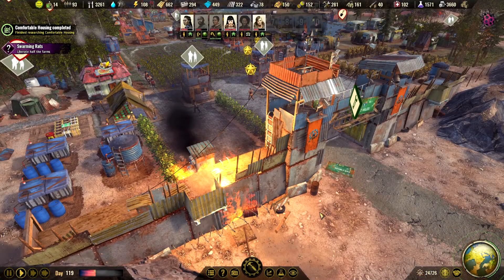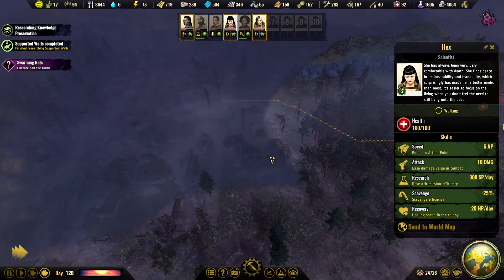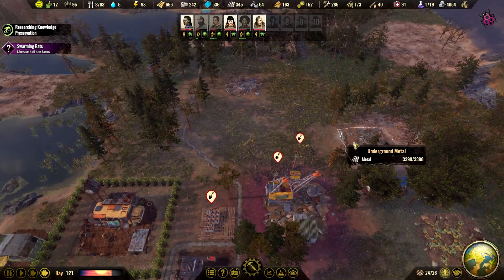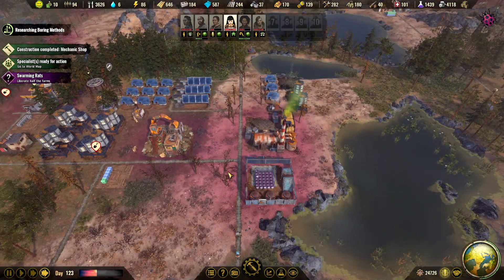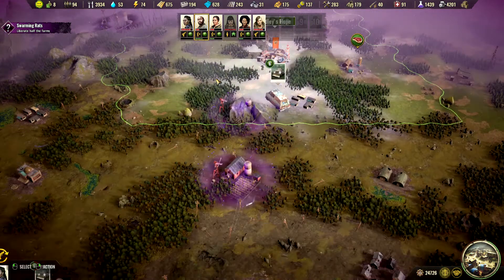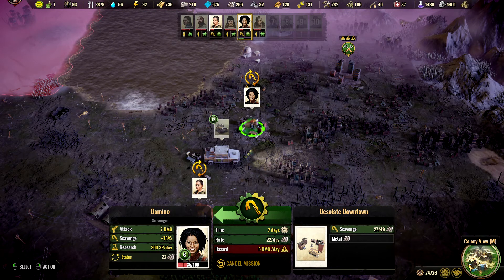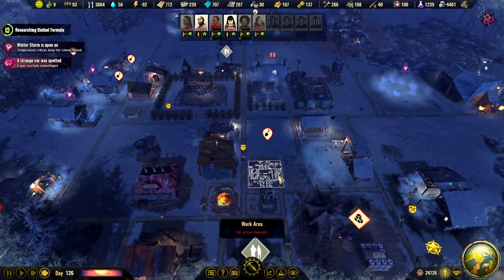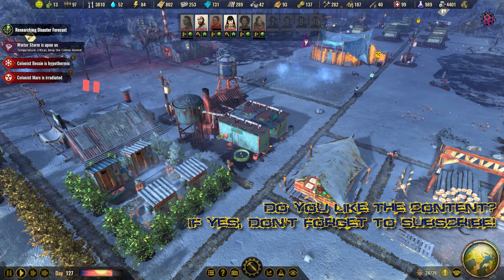Surviving the Aftermath - Bronze Update: Remnants - #17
Surviving the Aftermath is a post-apocalyptic survival colony builder currently in early access. This update is called "Bronze Update: Remnants".

PC Spec
CPU: Intel Core i9 10900K 3.7 GHz 20MB
RAM: 64GB (2 x Ballistix 32GB DDR4 3200MHz CL16 Sport)
GPU: Gigabyte GeForce RTX 2070 SUPER 8GB